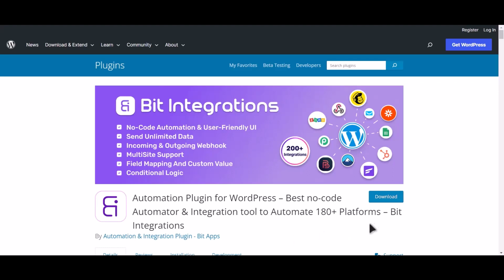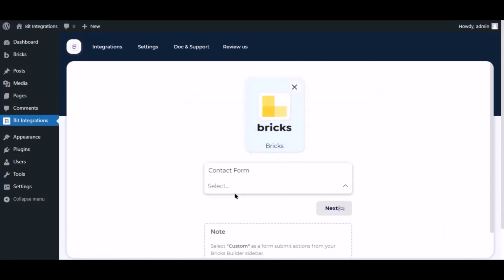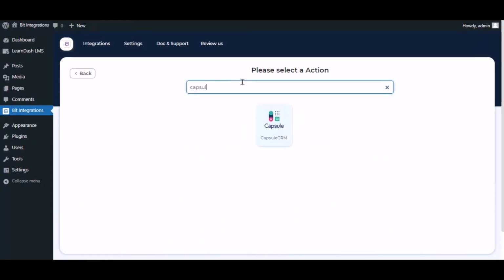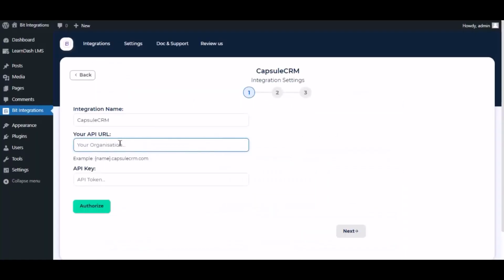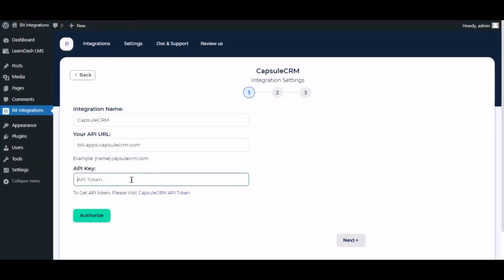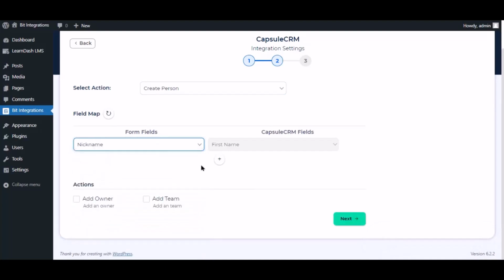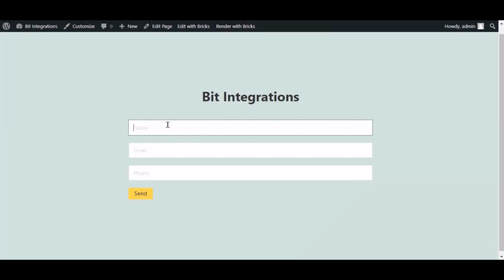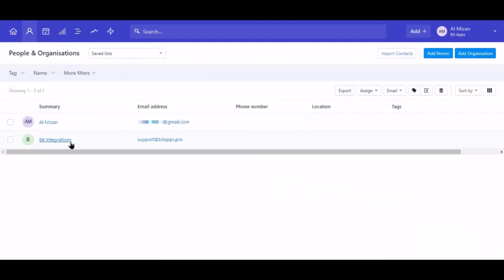Integrating Bricks Form with Capsule CRM | Step-by-Step Tutorial | Bit Integrations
🔗 Ready to enhance your CRM experience? Dive into our latest tutorial, where we demonstrate the seamless integration of Bricks Form, a versatile page builder, with Capsule CRM, a powerful customer relationship management platform. Learn how to effortlessly connect these two tools using the Bit Integrations WordPress plugin.

In this video, we guide you through the step-by-step process of integrating Bricks Form with Capsule CRM. Say goodbye to manual data entry and hello to streamlined customer interactions and efficient management.

Key Highlights:
✅ Step-by-step walkthrough for integrating Bricks Form with Capsule CRM using the Bit Integrations WordPress plugin.
✅ Elevate your CRM game by merging the capabilities of Bricks Form and Capsule CRM.
✅ Harness automation for seamless customer relationship management.

Ready to revolutionize your CRM strategy?

Unlock advanced CRM capabilities:
💼 Elevate your CRM interactions with the Pro version of Bit Integrations

Whether you're a business owner, marketer, or CRM enthusiast, this integration empowers you to seamlessly merge Bricks Form with Capsule CRM. Watch the video now to take your CRM management to new heights!

🎥 Ready to supercharge your CRM? Join us to streamline your interactions with seamless integration! 👍